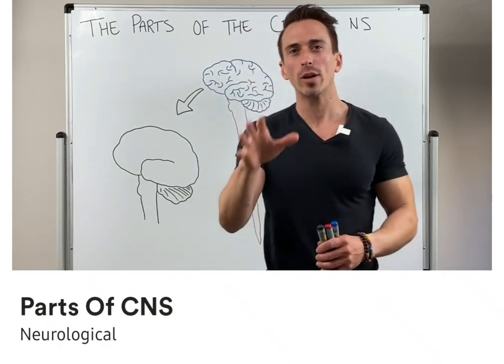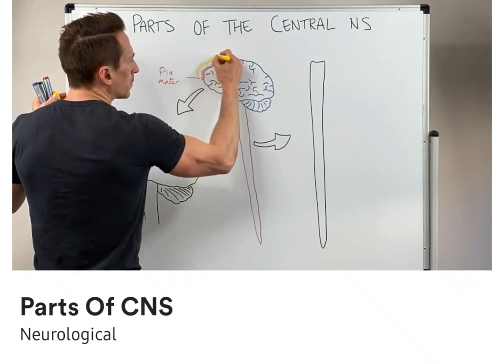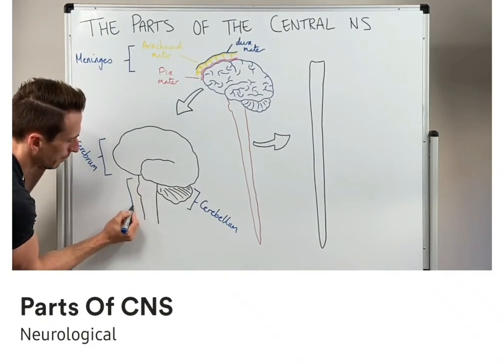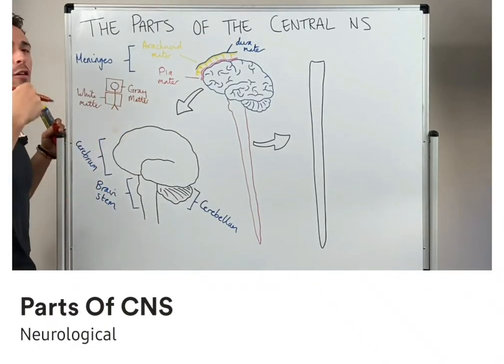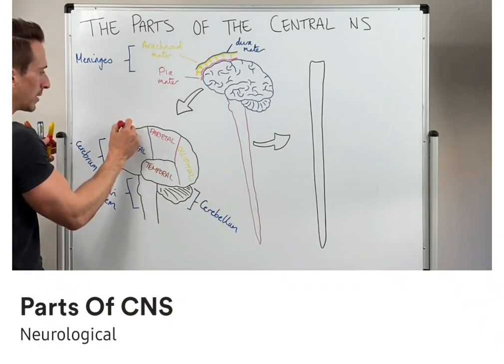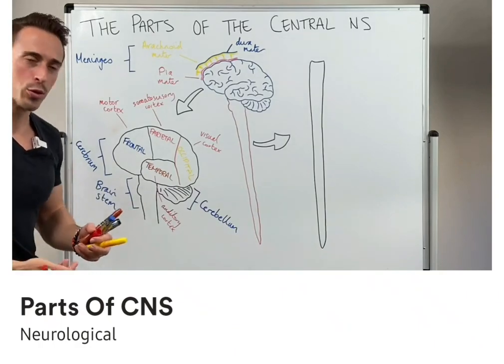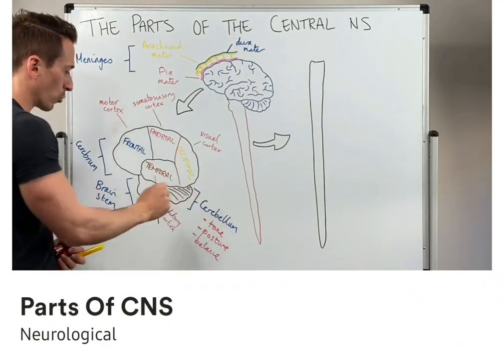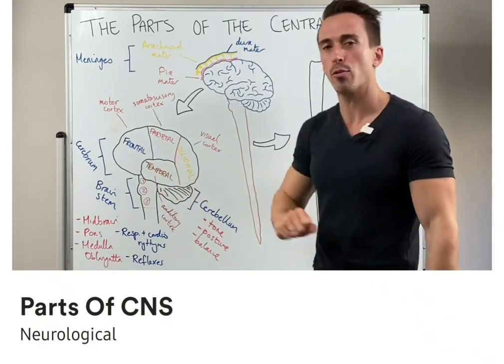Parts of CNS